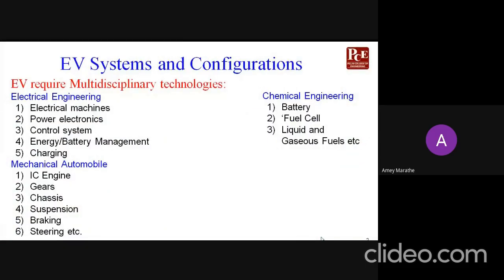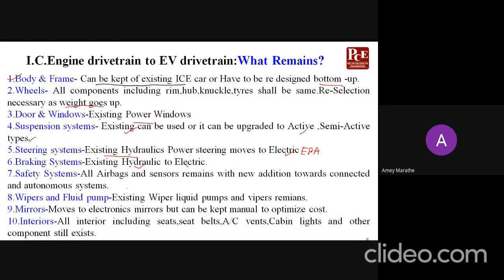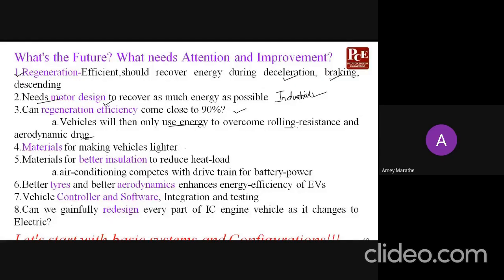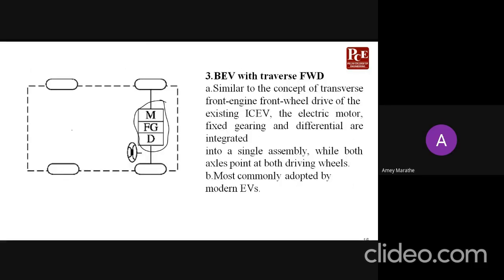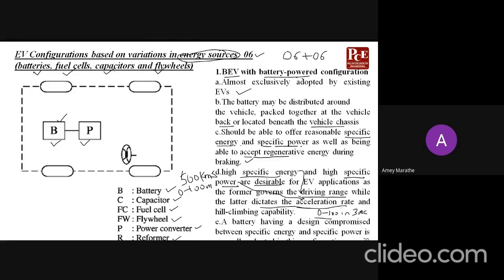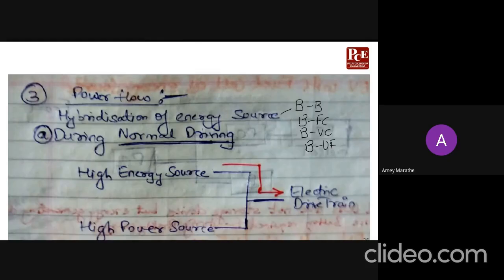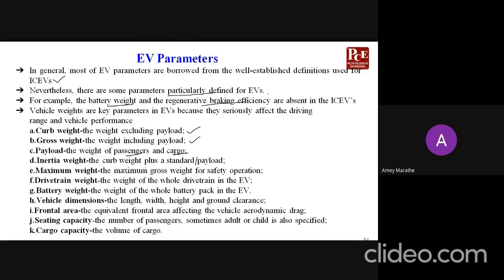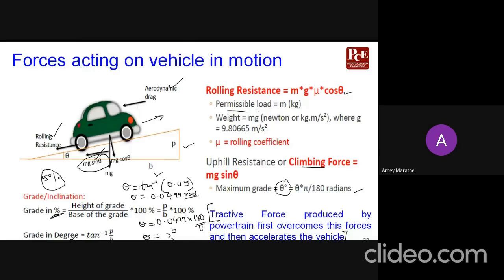EV systems and configuration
How does changing the position of an EV's motor or battery completely transform how it drives, handles, and performs? In this video, we pull back the curtain on Electric Vehicle Systems and Configurations!

Whether you are designing the next generation of transport, studying automotive engineering, or just a vehicle enthusiast, this video provides a comprehensive blueprint of modern EV architectures. We map out the classic EV powertrain layout and then break down the 6 essential configurations based on exactly where the motor and battery pack are placed.

What You’ll Learn in This Video:

The Typical EV Configuration: A complete breakdown of the core energy flow—from the battery pack and Battery Management System (BMS) through the inverter to the electric motor and differential.

The 6 Structural Layouts: A detailed analysis of how varying the physical location of components impacts weight distribution, cabin space, and vehicle dynamics.

The Engineering Trade-offs: The exact pros and cons of front, rear, and all-wheel-drive electric setups, plus wheel-hub versus inboard motor variations.

Which EV architecture do you think offers the ultimate balance between manufacturing cost and driving performance? Are wheel-hub motors the future of urban packaging, or will the skateboard chassis completely dominate every segment?